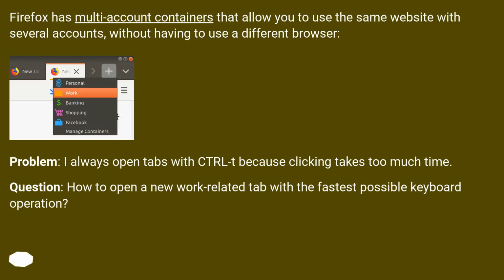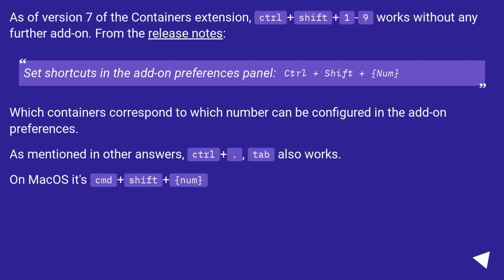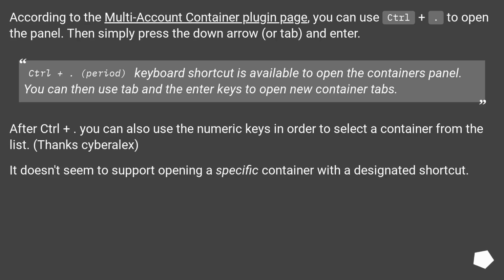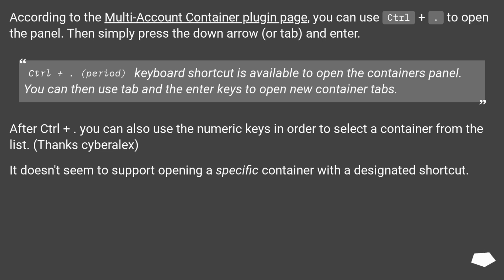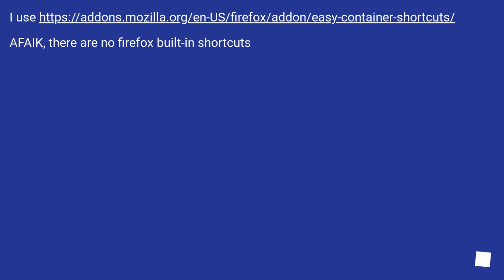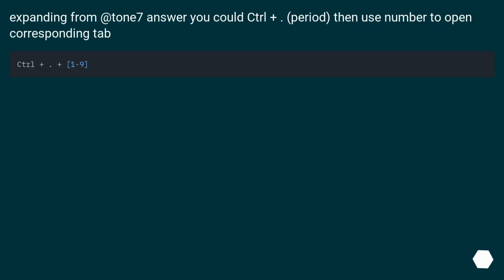Firefox shortcut to open a particular account container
Chapters
00:00 Question
00:40 Accepted answer (Score 47)
01:16 Answer 2 (Score 40)
02:04 Answer 3 (Score 7)
02:19 Answer 4 (Score 2)
02:37 Thank you